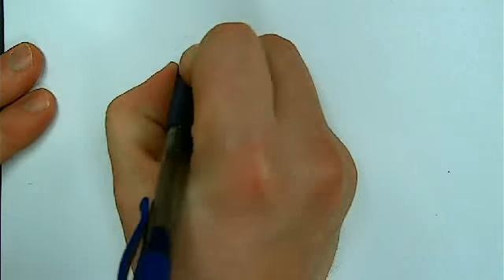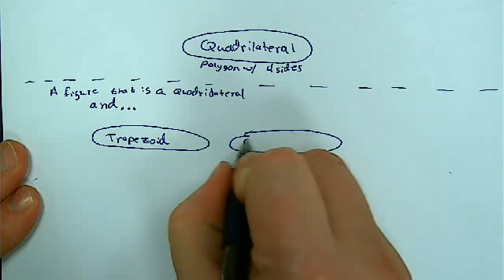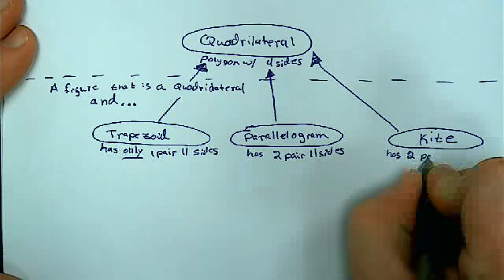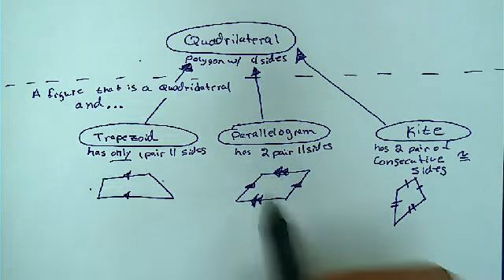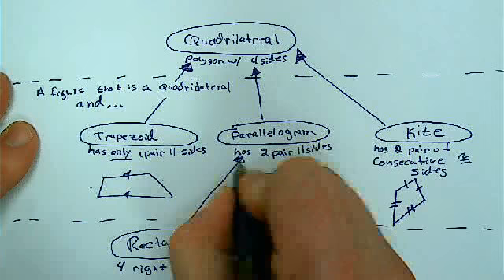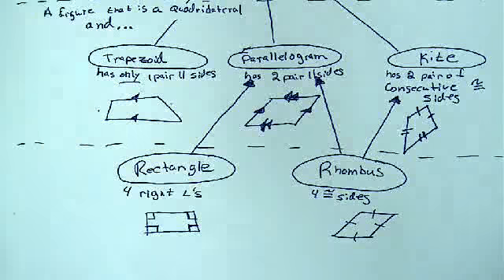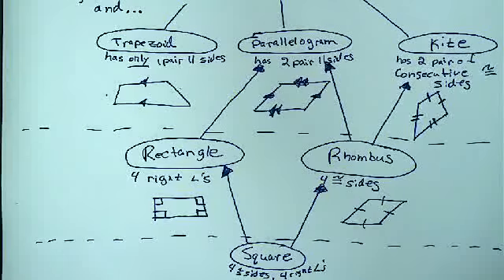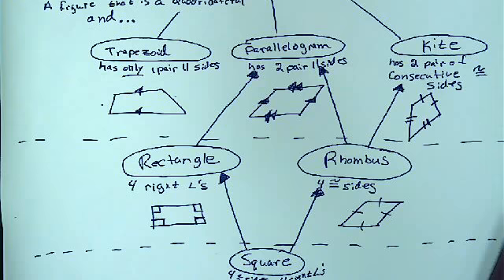Geo 6-4 Quadrilateral Hierarcy Tree